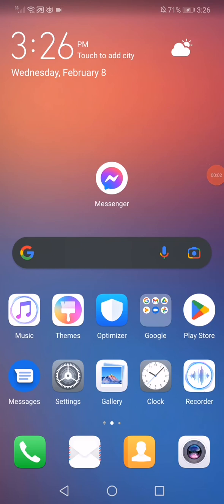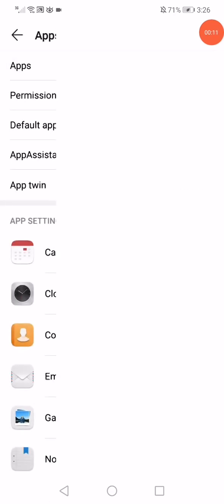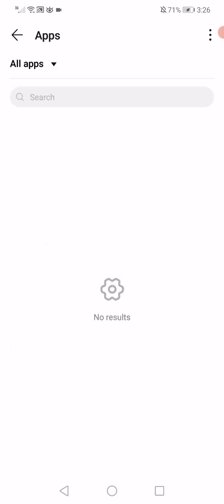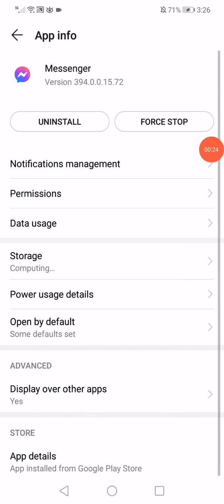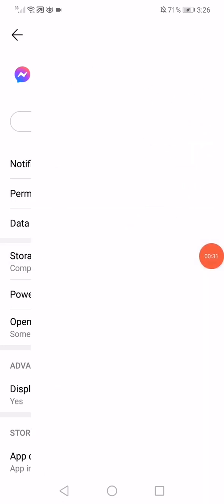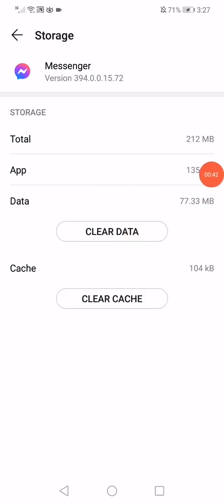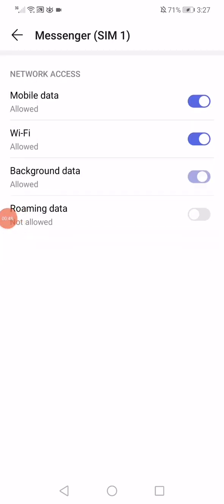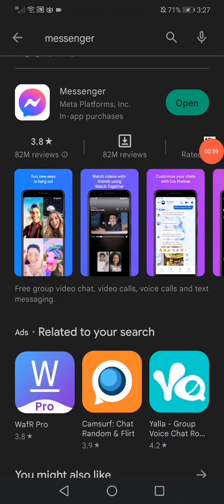Facebook Messenger Login Problem Something Went Wrong please try again